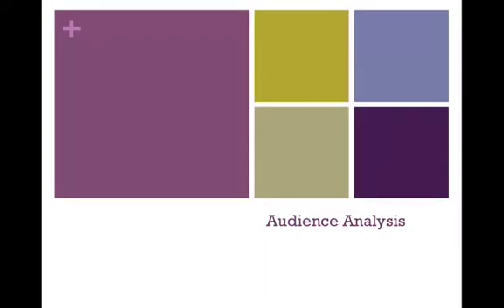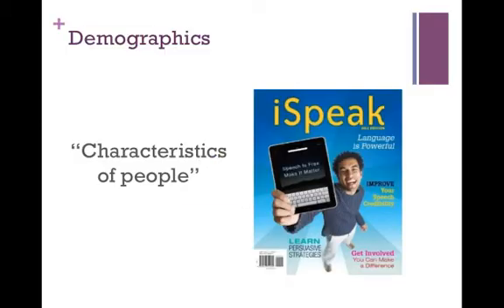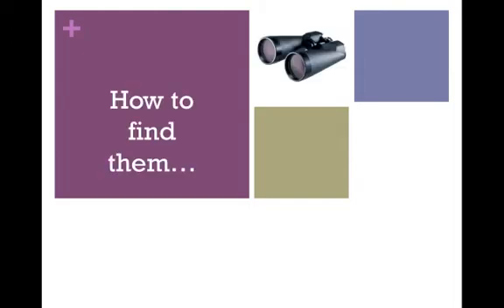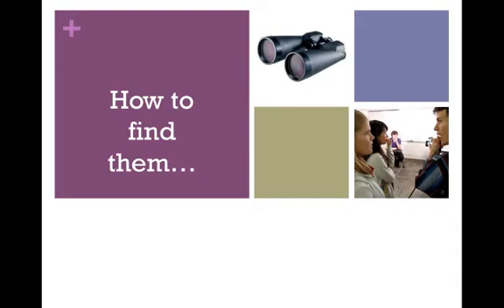Audience Analysis!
This video can be used to help you better understand audience analysis, one of the most important steps in creating an effective speech.